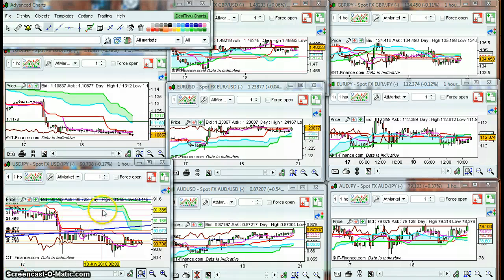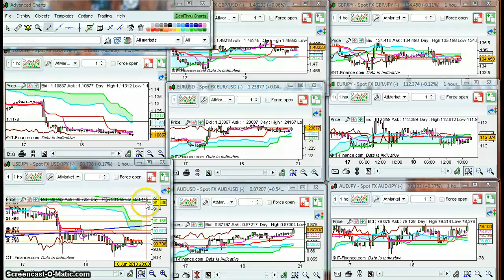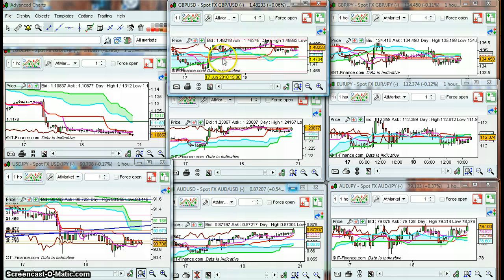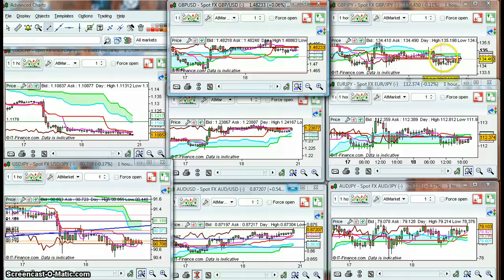forex 1 hour overview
ichimoku on the 1 hour forex overview 19 june 2010